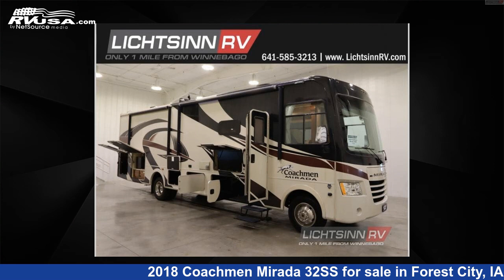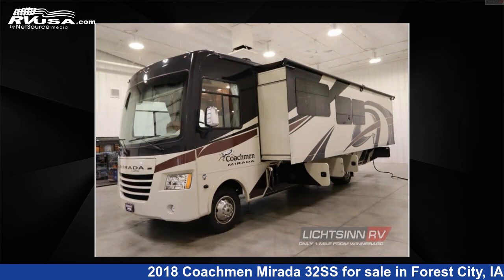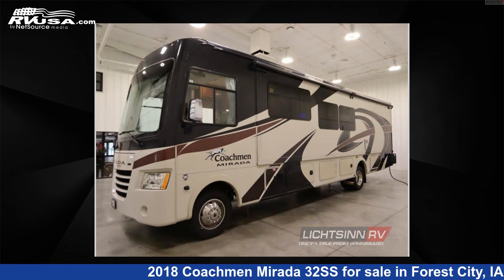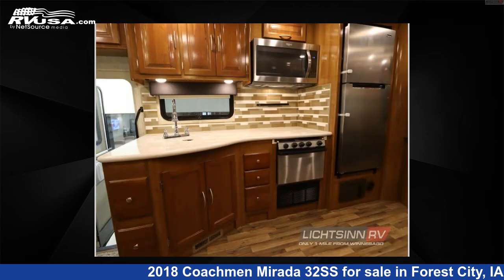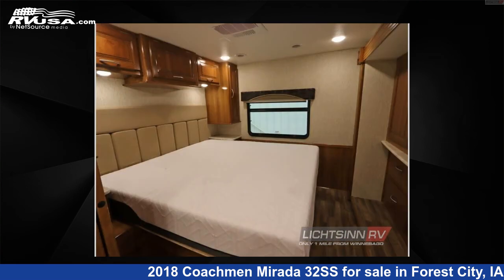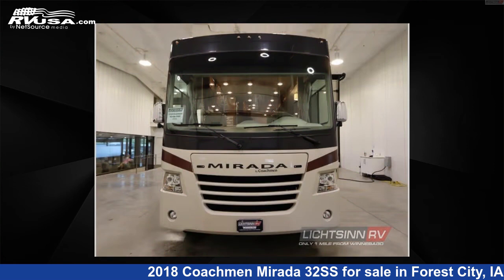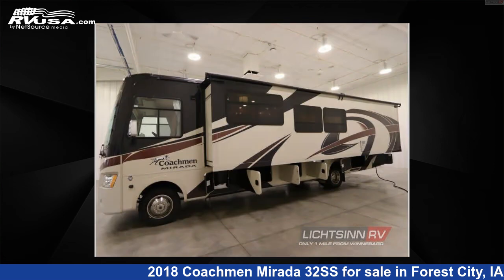Beautiful 2018 Coachmen Mirada 32SS Class A RV For Sale in Forest City, IA | RVUSA.com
This 2018 Coachmen Mirada 32SS is a Class A RV. It is located in Forest City, IA 50436 and is offered for sale by Lichtsinn RV. This Used Coachmen Is 34' 0" in length and features a Neutral Beige interior, sleeps 8, Slideout, and 70 gal fresh water capacity. The floorplan layout of this Class A features Bunk Over Cab, Outdoor Entertainment, Outdoor Kitchen, Rear Bedroom. This 2018 Coachmen Mirada 32SS is built on a Ford F53 chassis.